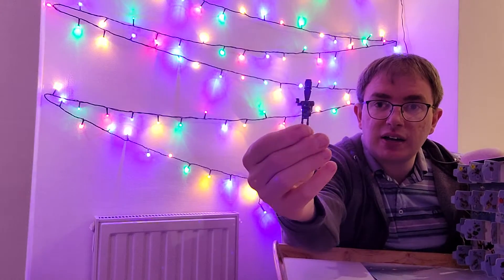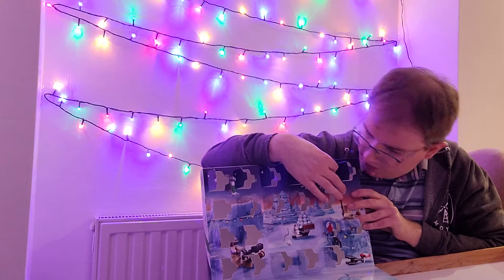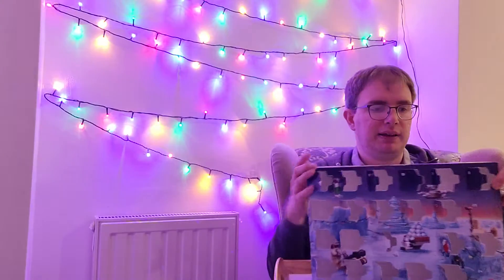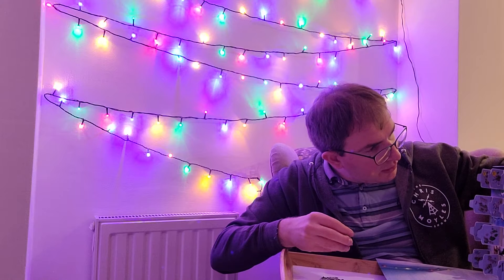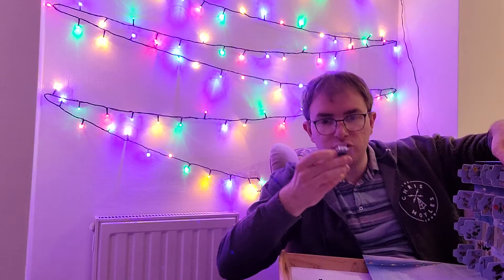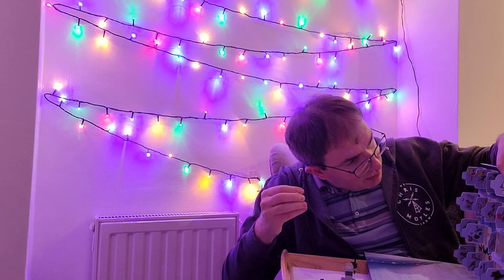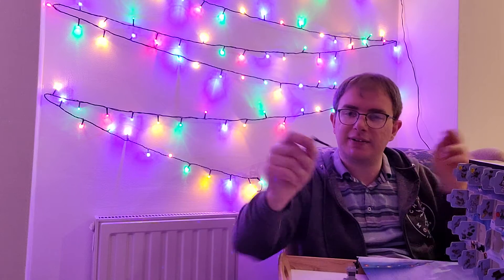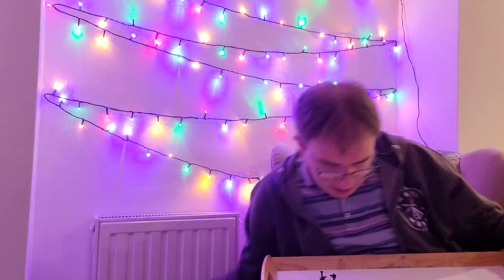Day 21 - Lego Star Wars Advent Calendar 2021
Day 21 and we're very much on the home stretch now.